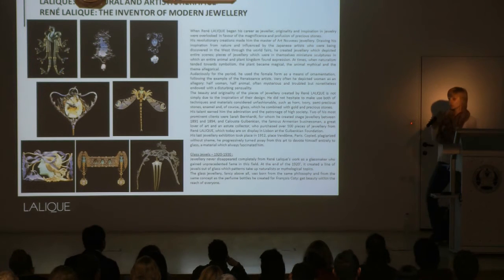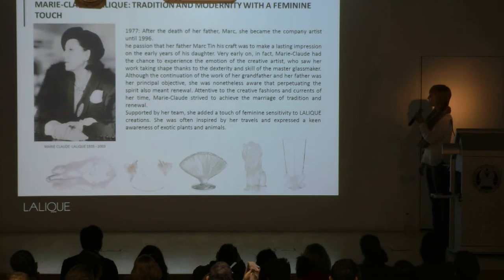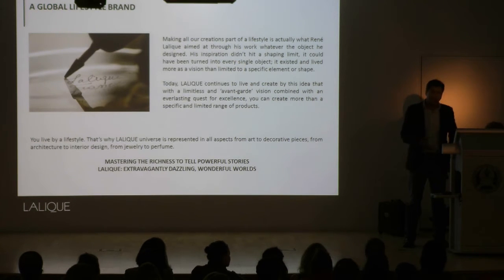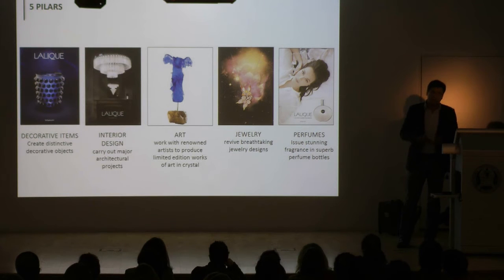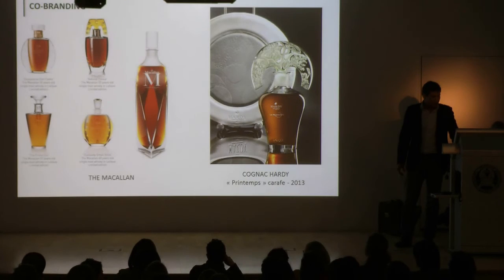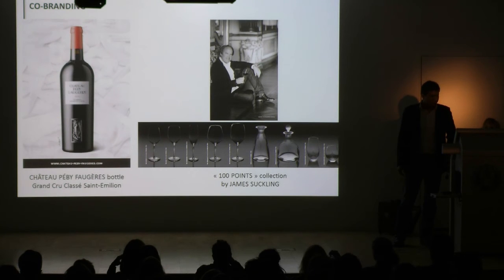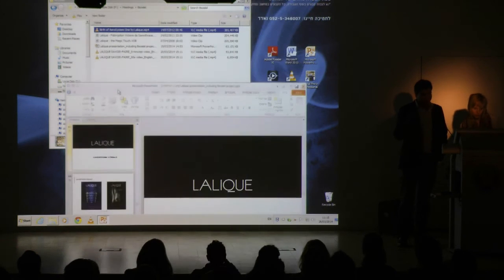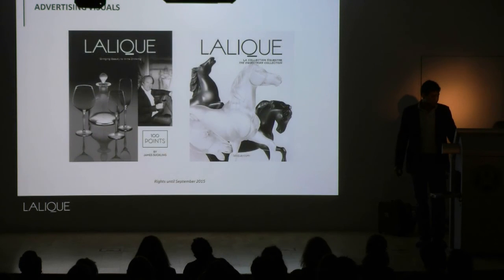The Art of Rene Lalique 2014 האמנות של רנה לליק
עיצוב ופיתוח בקבוקי בושם בזכוכית של חברת לליק

מרצים:
David Rios - דוויד רויס
Kathrin Bomke - קת'רין בומק

2014